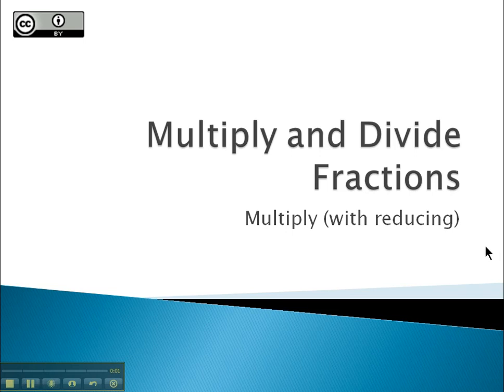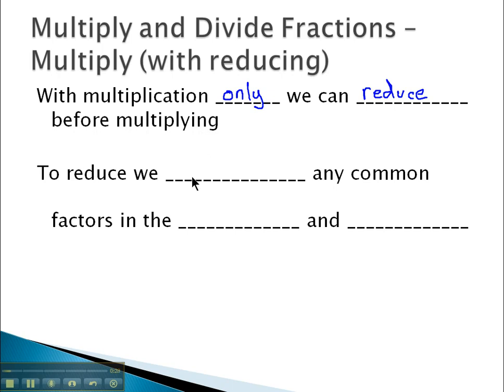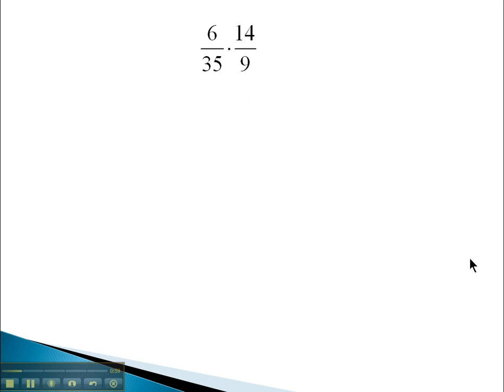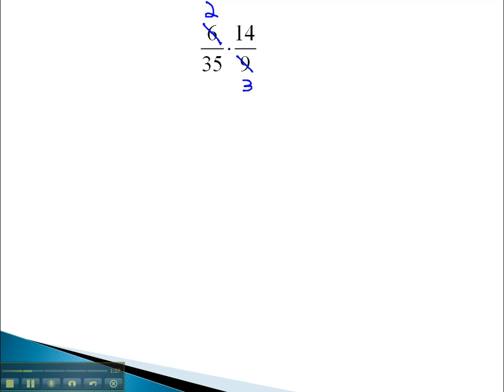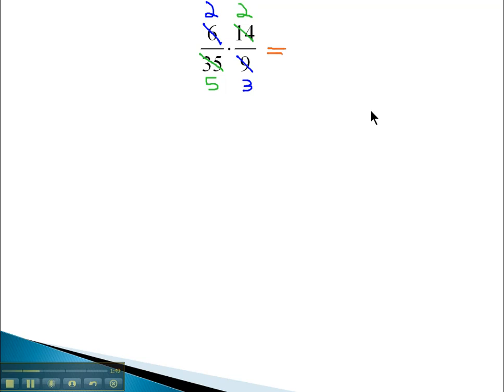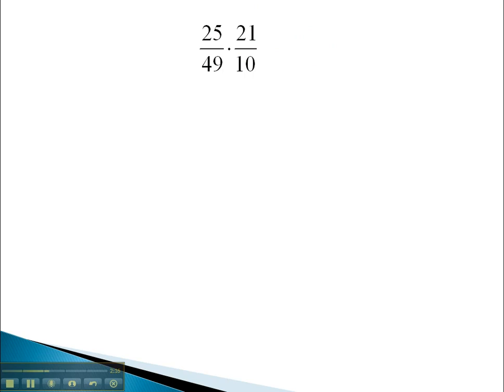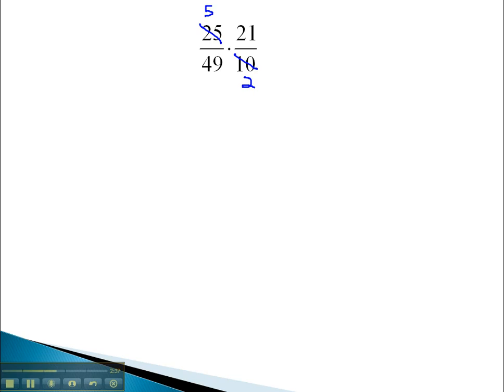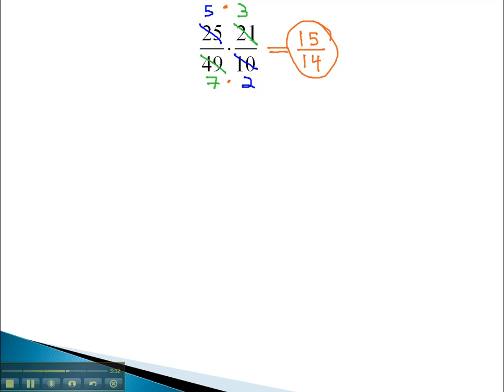Multiply and Divide Fractions - Multiply (with reducing)